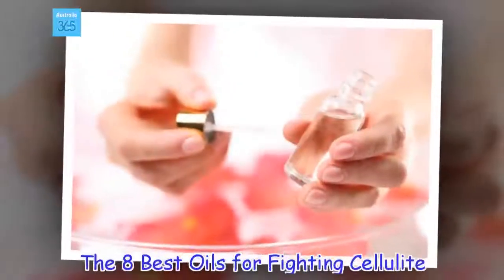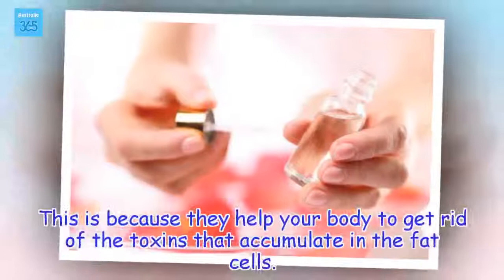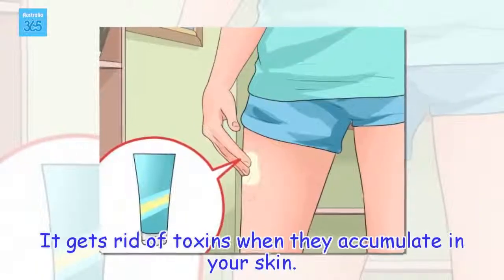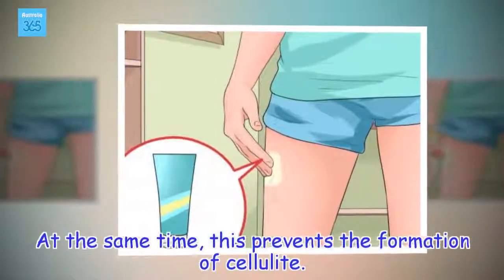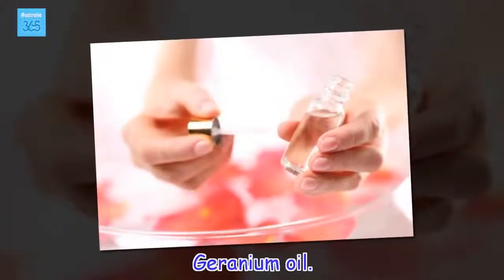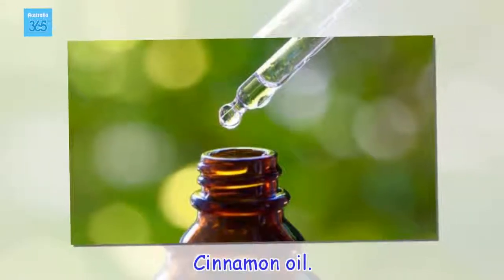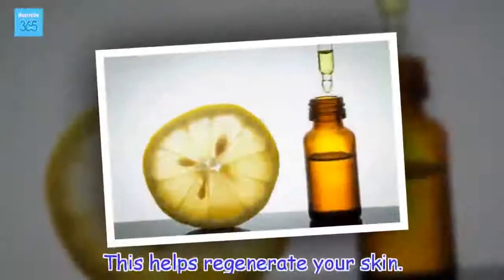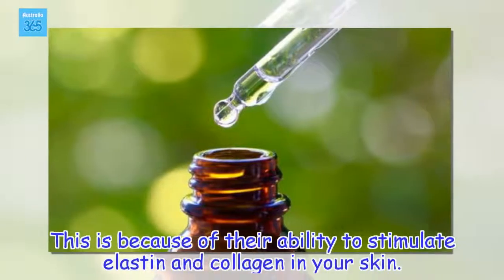The 8 Best Oils for Fighting Cellulite - Australia 365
Since these essential oils deeply penetrate your skin, they help to treat cellulite at the root and fight the problem from the inside.
Health Tips